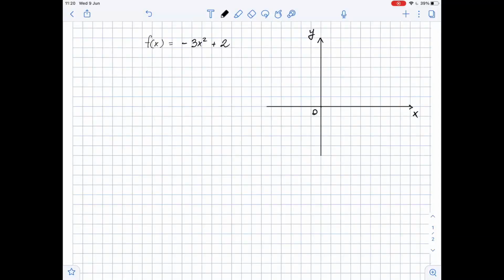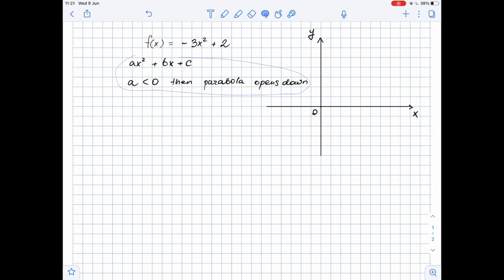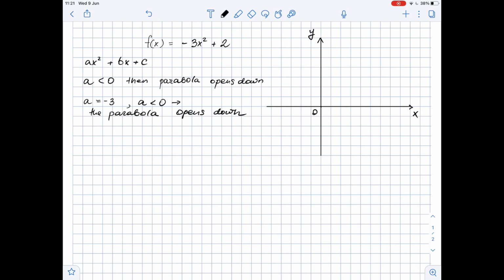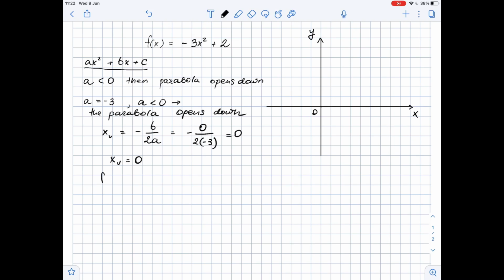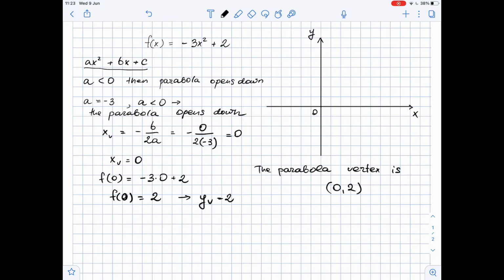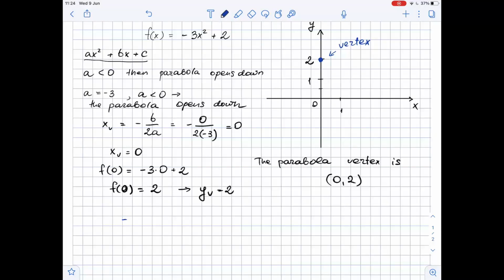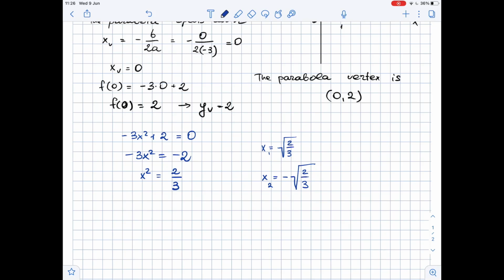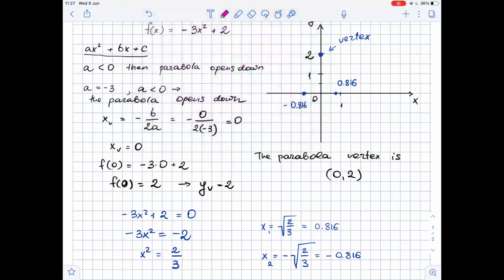Graph the following quadratic function f (x) = -3x^{2} + 2 | Plainmath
Solution to Algebra question: Graph  the following quadratic function f (x) = -3x^{2} + 2